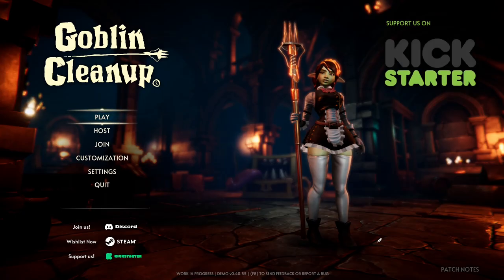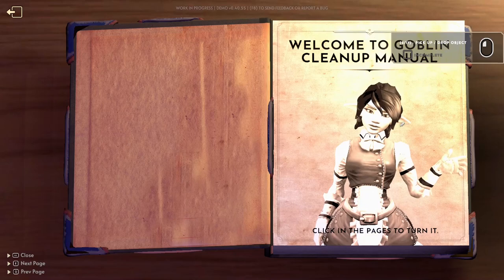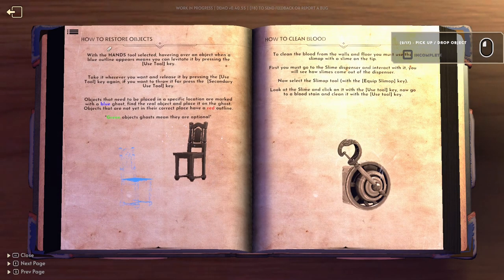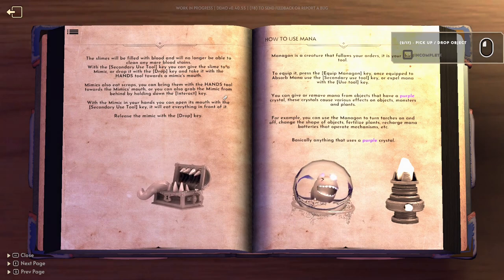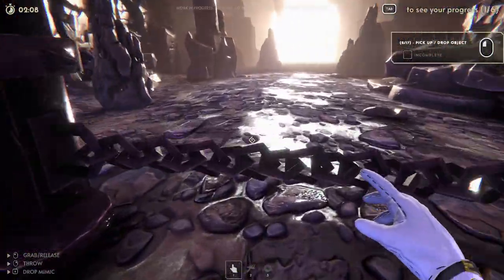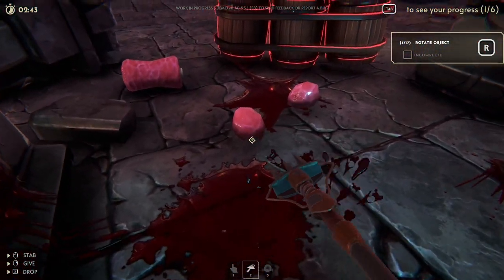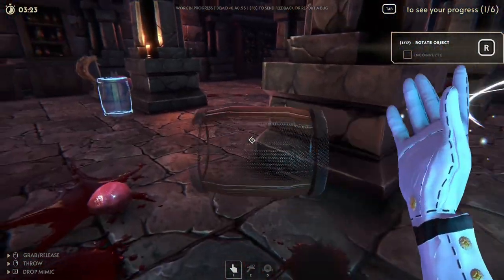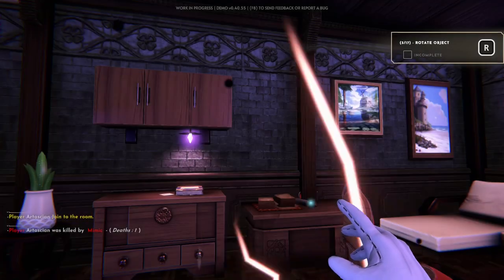Goblin Cleanup Demo VOD - Steam Next Fest Jun 2024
I played the Goblin Cleanup Demo during the Jun 2024 Steam Next Fest. This is the VOD of that playthrough.